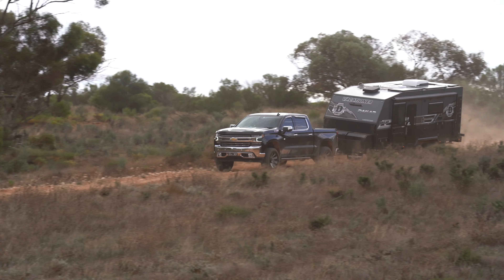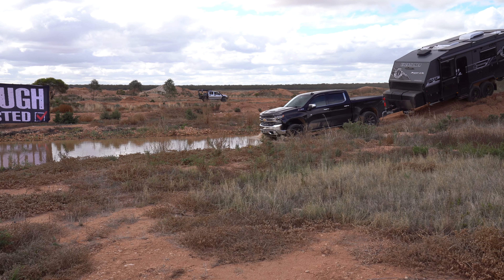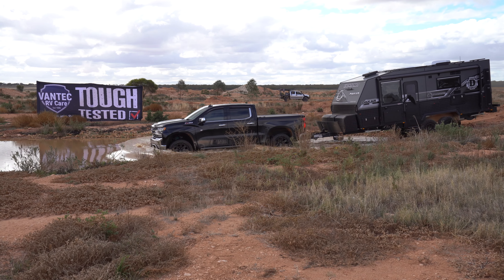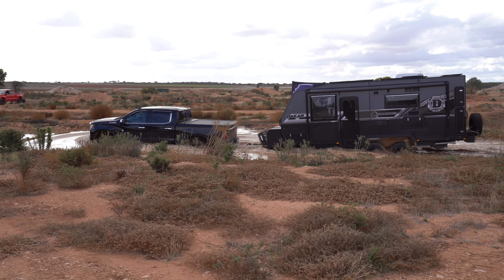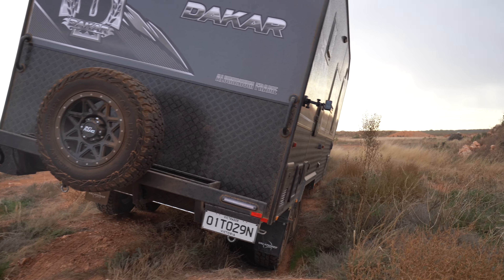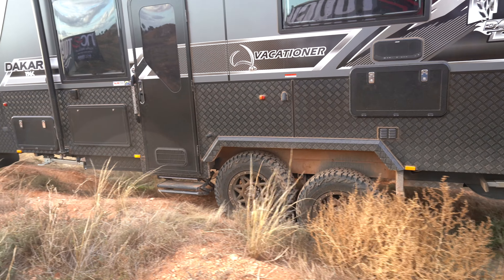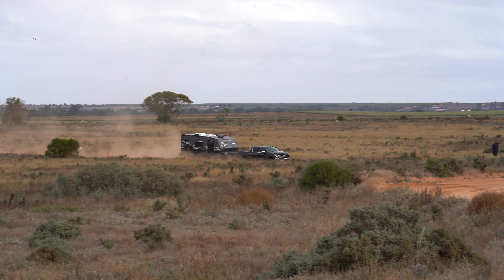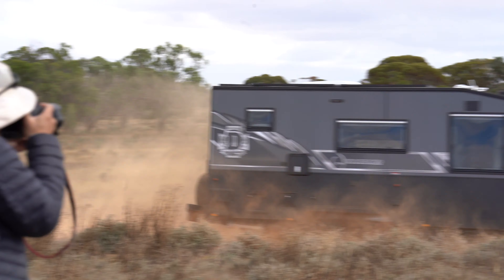Vacationer Caravans Dakar Full Off-Road Aluminium Frame Caravan Matthew goes through his highlights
Tough Tested – Vacationer Caravans – Dakar – Premium, Full Off-Road, Aluminium Frame Caravan

Matthew goes through his highlights and thoughts around completing the Tough Tested track.
Get his view of how the Vacationer Caravans Dakar faired and what he has learned from the experience.